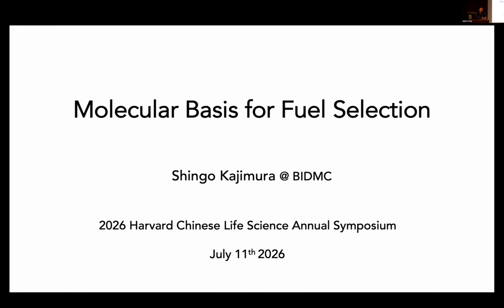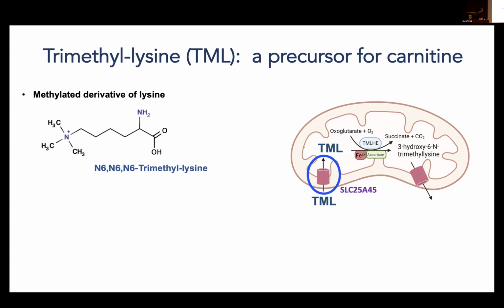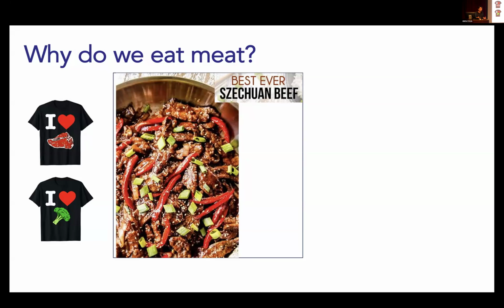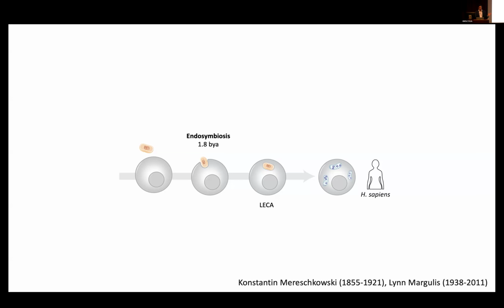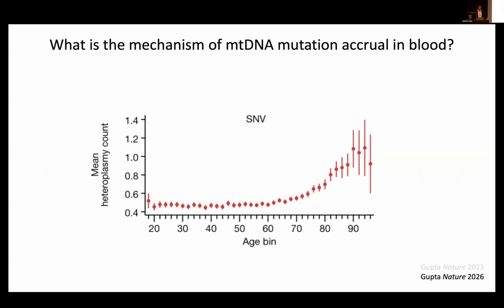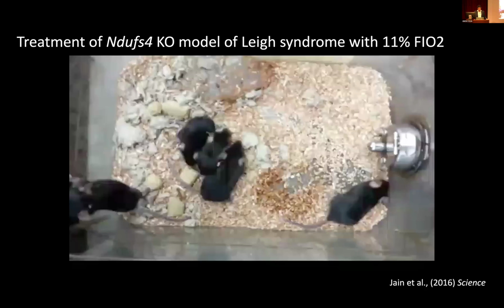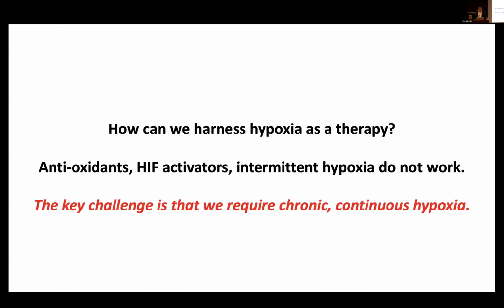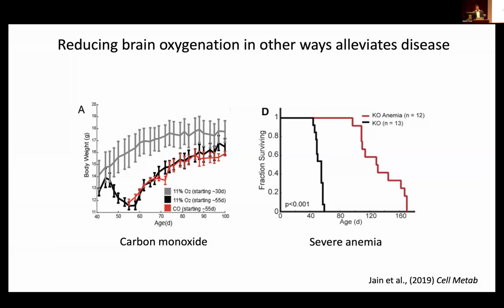2026 Harvard Chinese Life Science Annual Symposium Part III Metabolism & Human Diseases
Shingo Kajimura, Ph.D. Molecular Basis of Fuel Selection
Vamsi K. Mootha, M.D. Mitochondria at the Nexus of Genetics, Oxygen and Disease